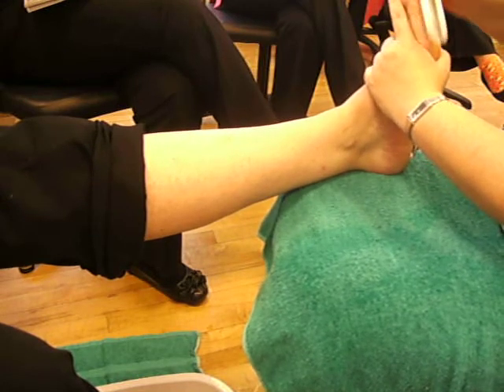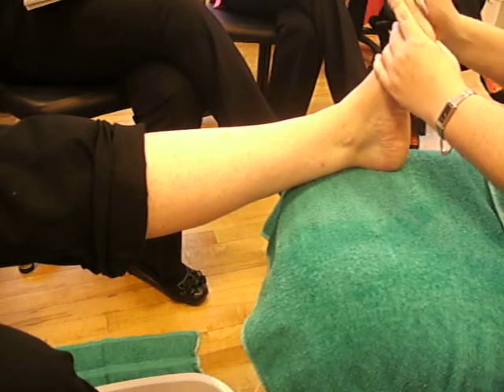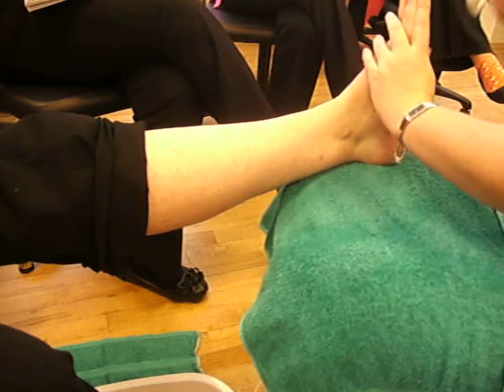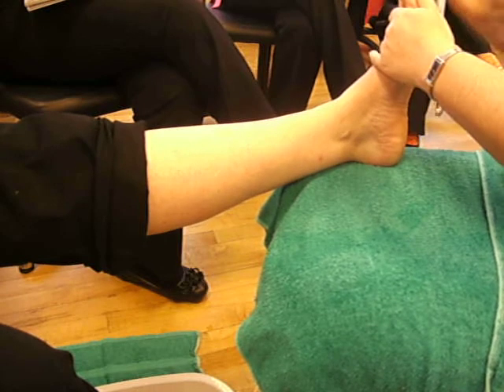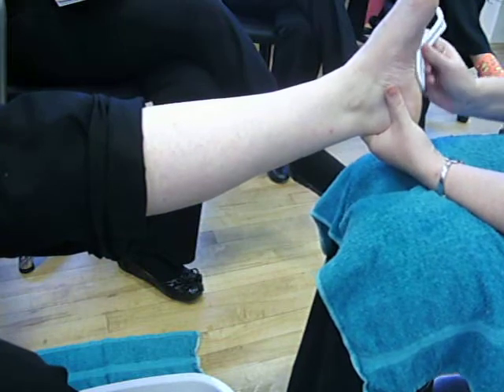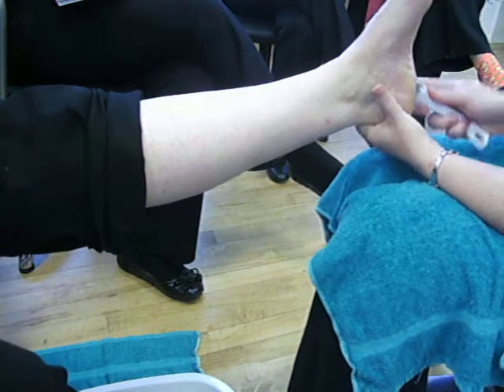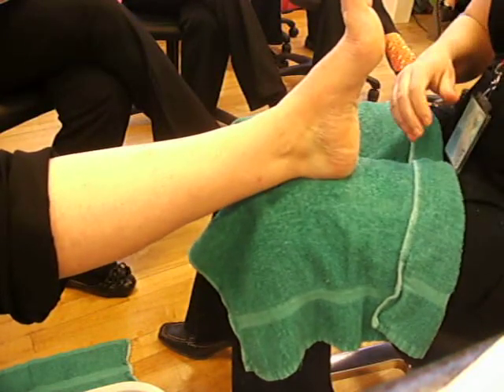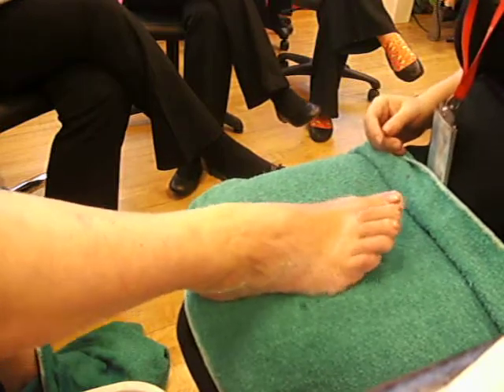removing hard skin.AVI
how to remove hard skin off the feet